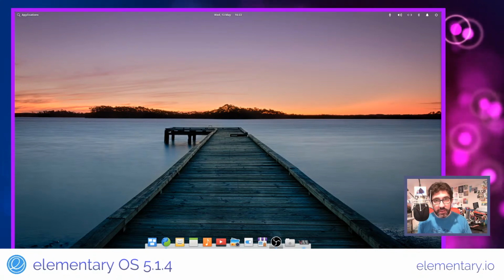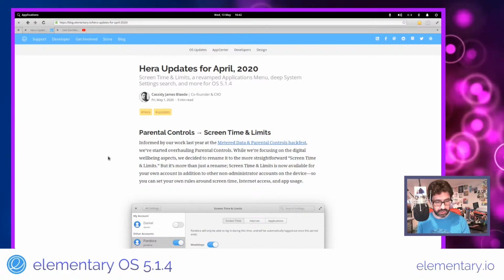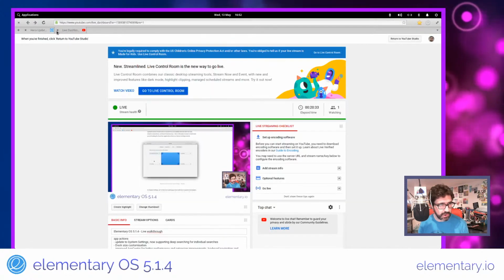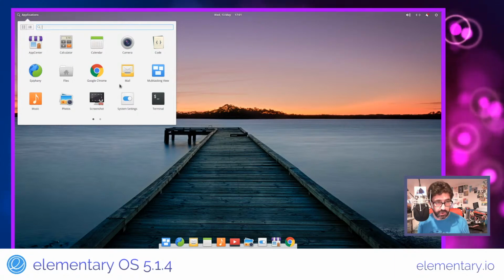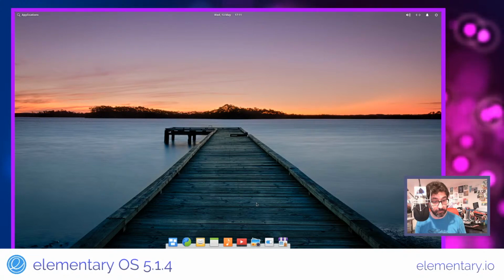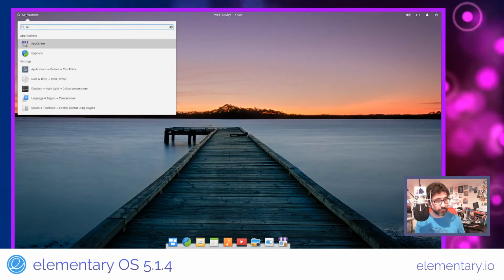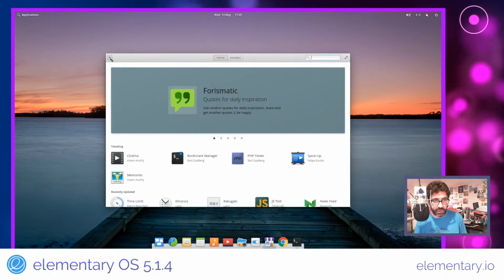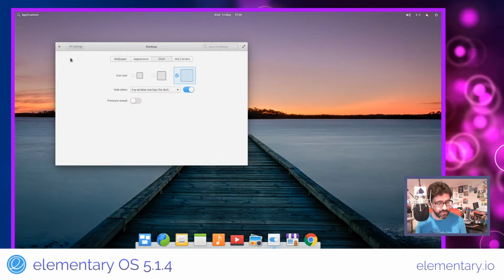elementary OS 5.1.4 - Live walkthrough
Live walkthrough of the new features in Elementary OS 5.1.4.

This release, includes:
- updates to Parental Controls and screen time limits
- major update to the Applications menu, now allowing browsing, searching for and launching apps and app actions
- update to System Settings, now supporting deep searching for individual searches
- Dock size customisation
- improved AppCenter for better performance and extension improvements, keyboard navigation and more
- fixed issues in the Videos app, allowing for better remembering of playback position and more